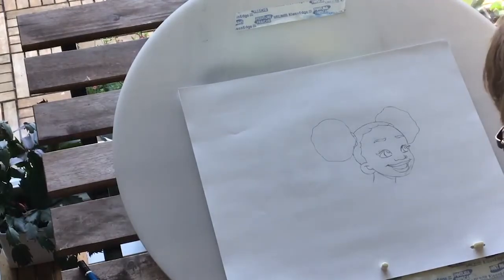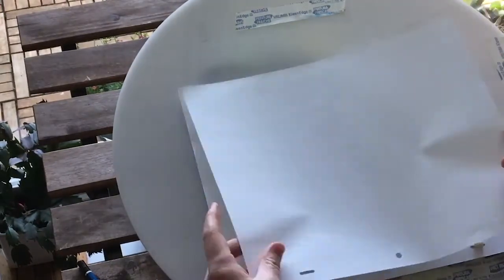Ewan Green - OWN IT! Online Festival (Live Animation Workshop)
Here is Ewan Green's Live Animation Workshop for OWNITOnlineFest -MAKING YOU SMILE: How to Bring Drawings to Life.

Ewan is an animator and illustrator from Scotland, currently living in Vancouver. His work covers all kinds of storytelling from poetry to cartoons. He's particularly drawn to stories about the power of empathy. Ewan illustrated the 'Don't Be Allien' book and the 'Origin' story on our About page.

for more info on and to watch all the amazing online events that took place.